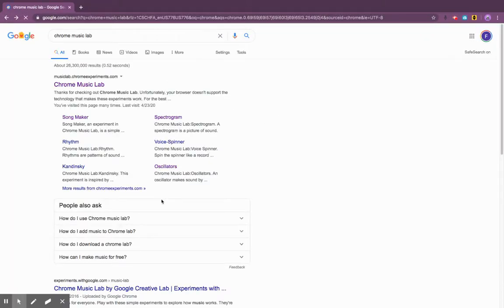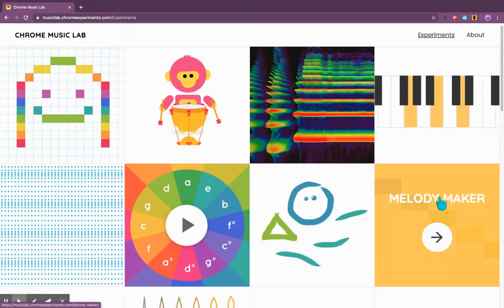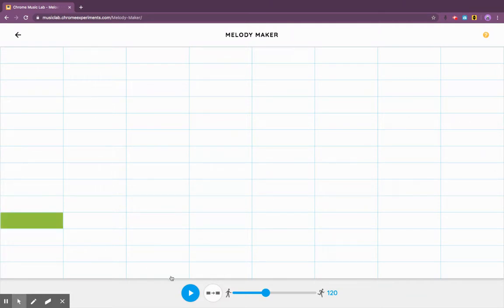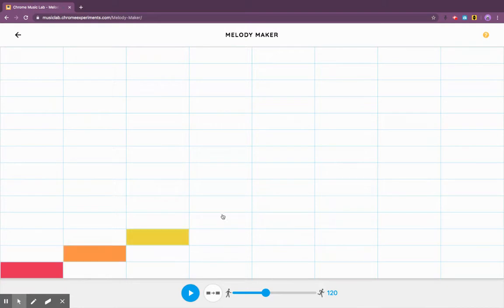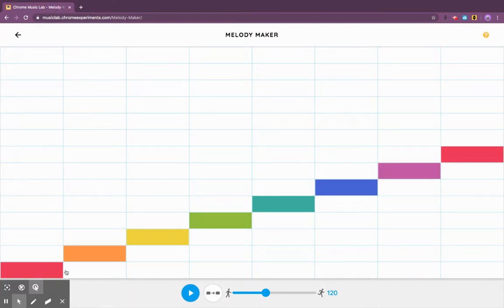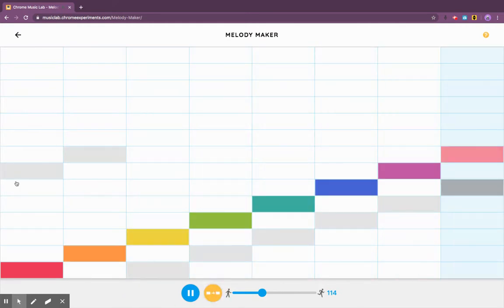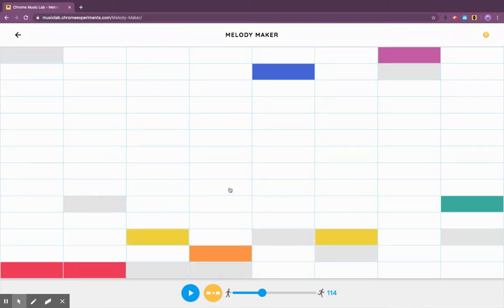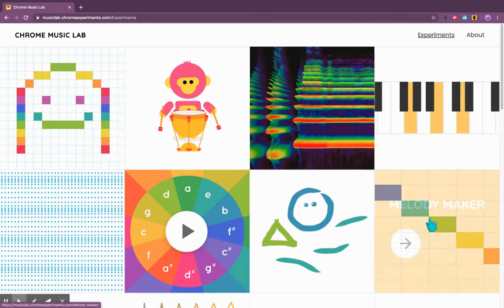Chrome Music Lab Melody Maker